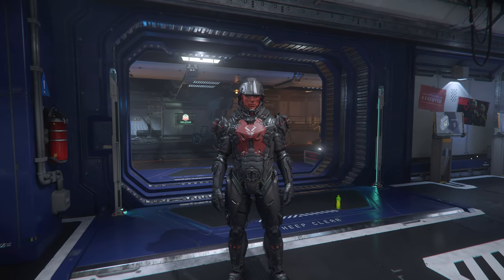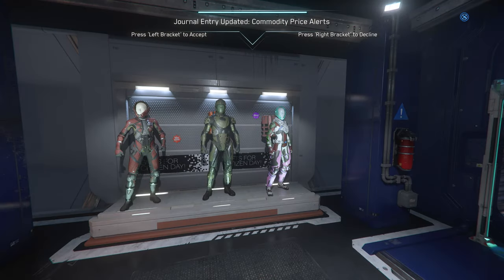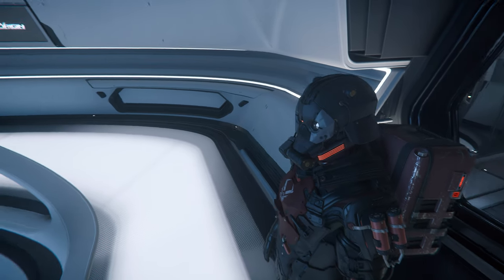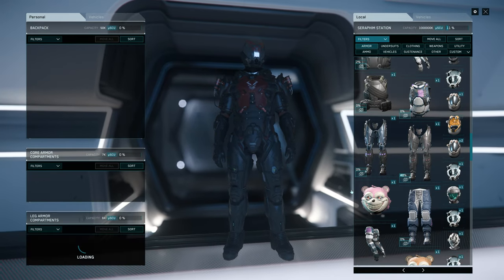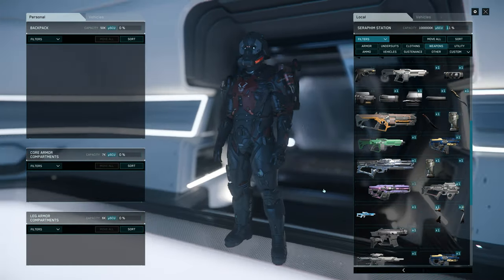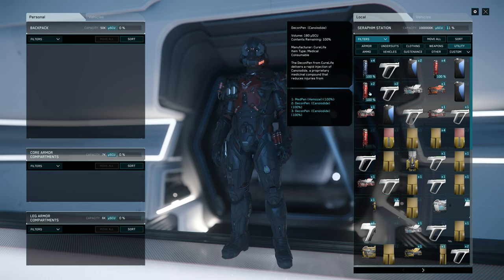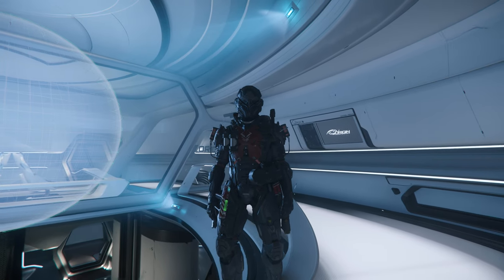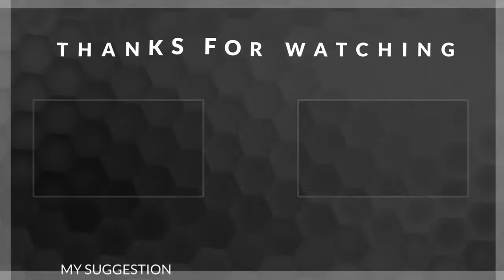Make your XENO Armor Epic (Upgrade Tutorial)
Did you find xeno medium armor and, like me thought it was great ? Well this armor can be even better. Today we will fully upgrade xeno armor and make it stand, make it yours, make it unique, make it epic but also better. In this upgrade tutorial I will show you how to upgrade it and where to find new parts to make it yours and amazing.